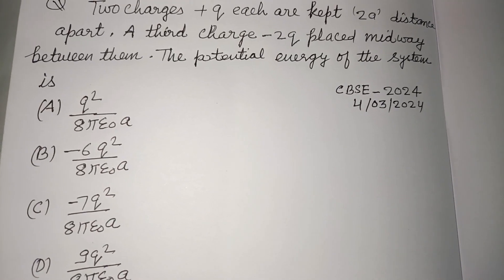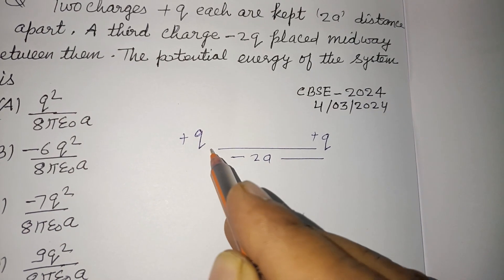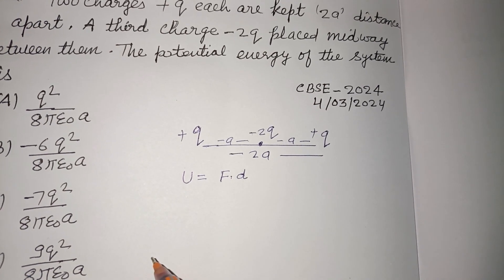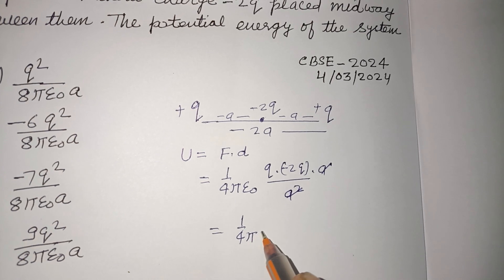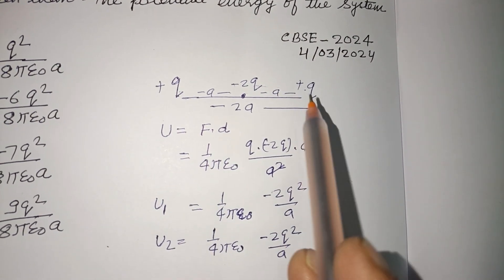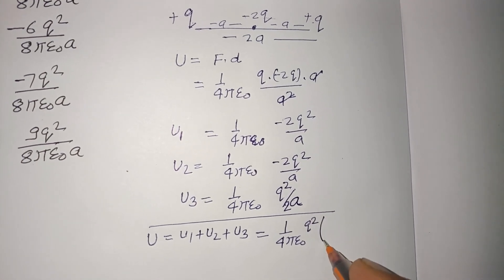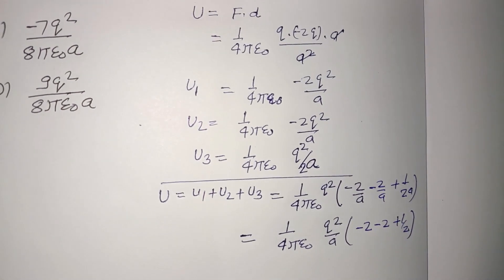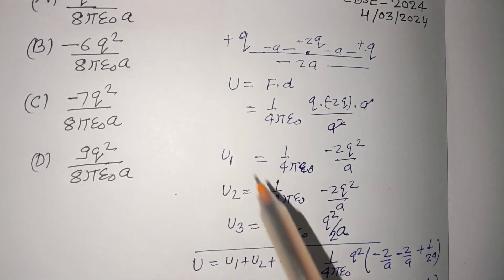Two charges +q each are kept 2a distance apart.... | cbse class 12 physics 2024 paper solution